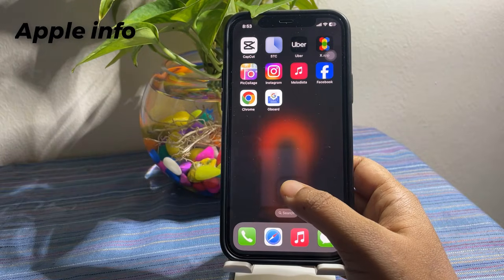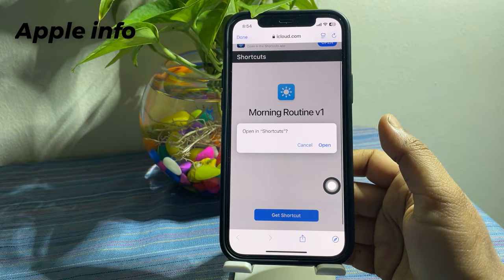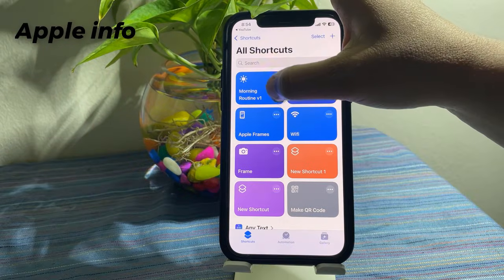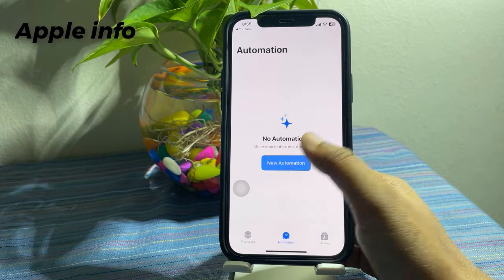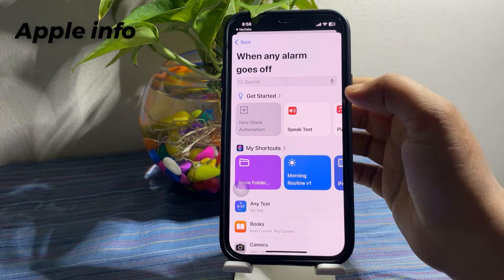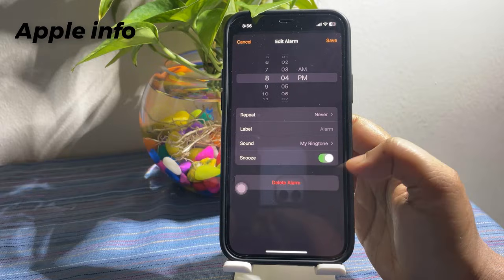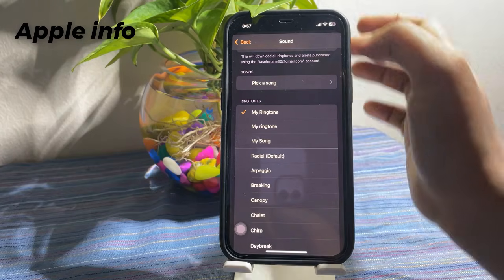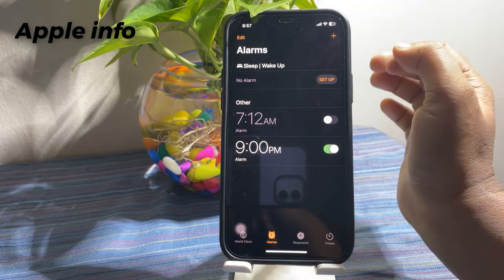iPhone Hack to wake Up as Iron man!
iron man JARVIS Alarm For iPhone
How to set ANY Song as iPhone Alarm Sound - Free and No Computer!